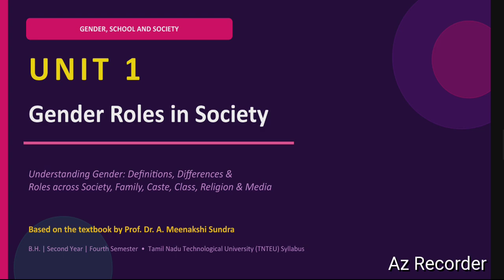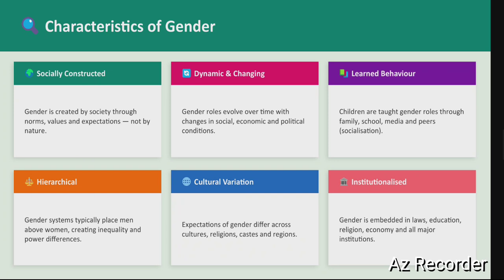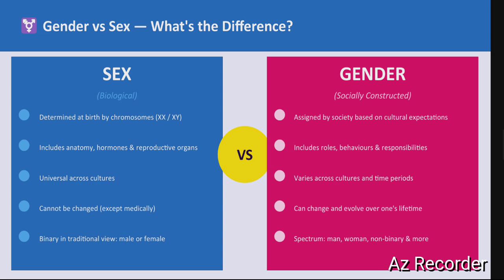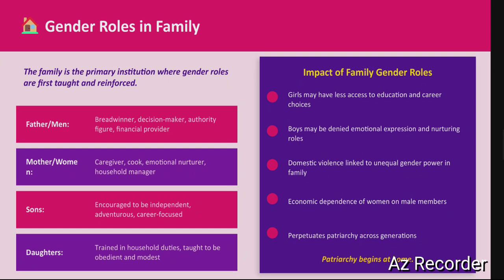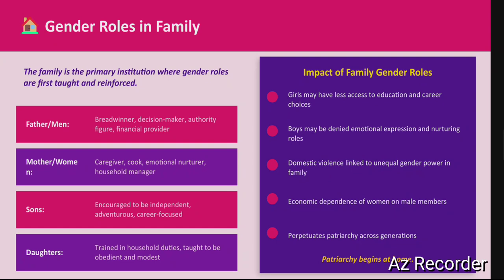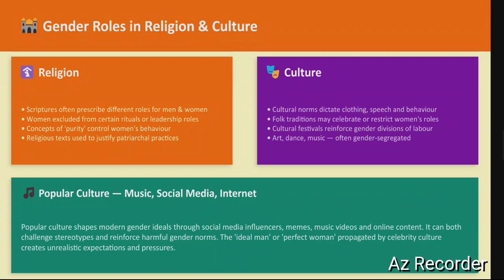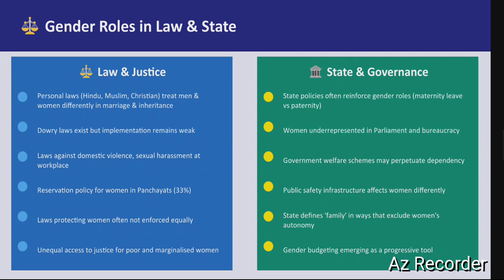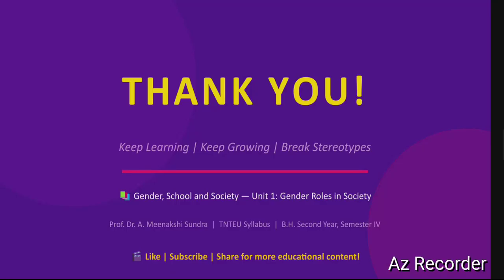Gender Roles in Society | Gender School and Society Unit 1 | B.Ed 2nd Year | TNTEU Syllabus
📚 Gender, School and Society — Unit 1: Gender Roles in Society
B.Ed Second Year | Fourth Semester | TNTEU Syllabus
Based on the textbook by Prof. Dr. A. Meenakshi Sundra

In this video, we cover the complete Unit 1 of the paper "Gender, School and Society" as per the Tamil Nadu Teachers Education University (TNTEU) syllabus for B.Ed Second Year students.

✅ Topics Covered in This Video:
✔️ Meaning & Definition of Gender
✔️ Characteristics of Gender
✔️ Difference between Sex and Gender
✔️ Gender Roles in Society (Productive, Reproductive & Community Roles)
✔️ Gender Roles in Family
✔️ Gender Roles in Caste & Class
✔️ Gender Roles in Religion & Culture
✔️ Gender Roles in Media — Film, Advertisement, Songs & News
✔️ Gender Roles in Law & State
✔️ Reasons for Gender Inequalities
✔️ Gender & Education Outside School Settings
✔️ Key Takeaways of Unit 1

🎯 Useful For:
📌 B.Ed Students (2nd Year, Semester 4)
📌 TET & TRB Aspirants
📌 Education Researchers & Teachers

📖 Reference Book: Gender, School and Society by Prof. Dr. A. Meenakshi Sundra